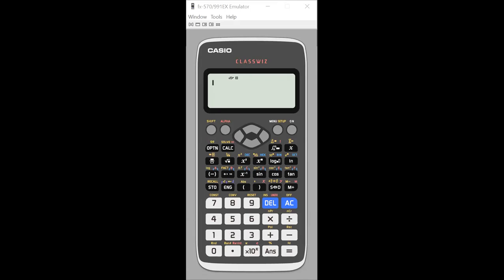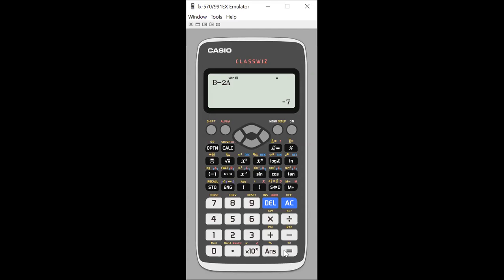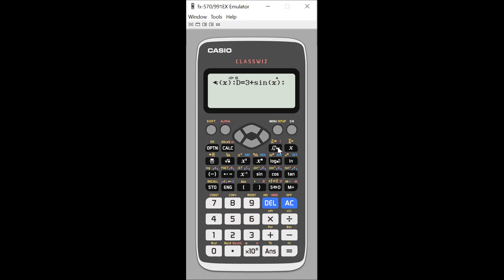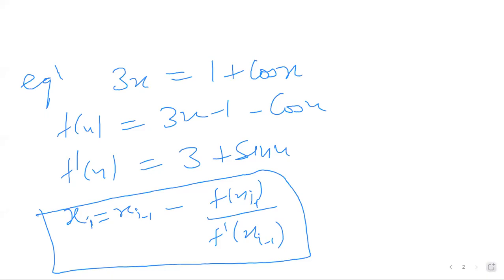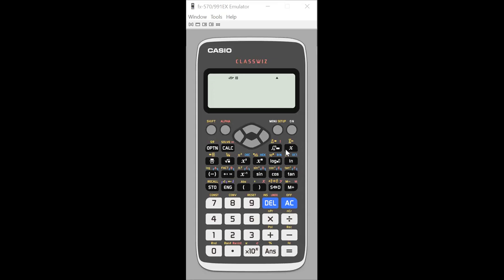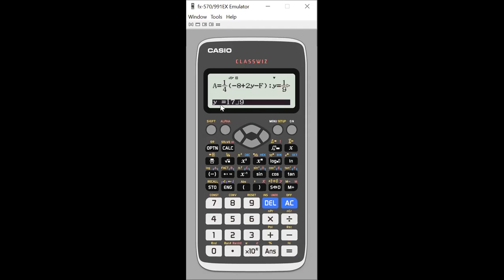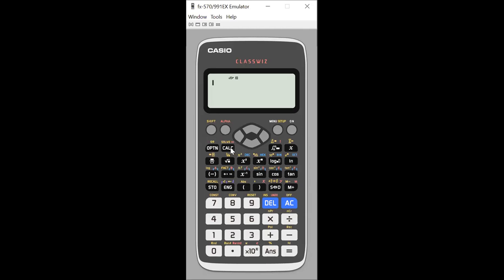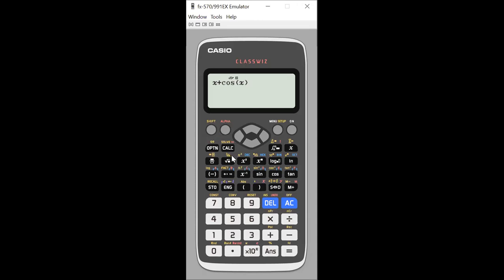Efficient use of calculator for UPSC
1. How to write sequential equation in calculator
2. How to find roots of equation in calculator